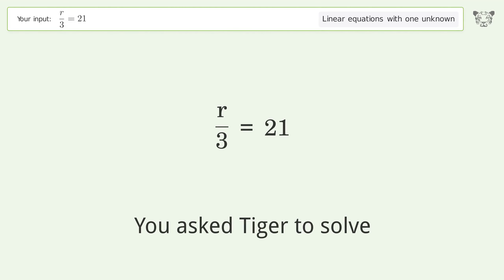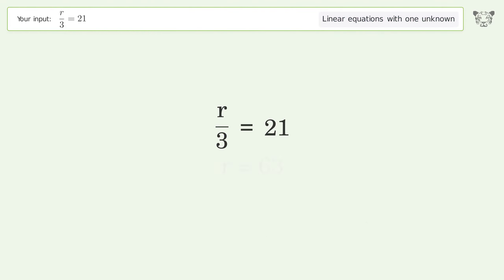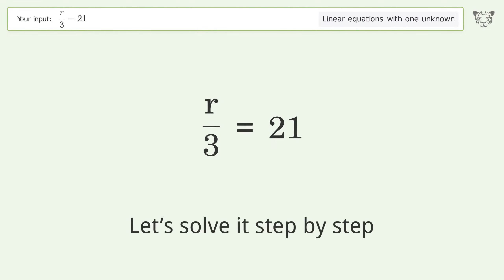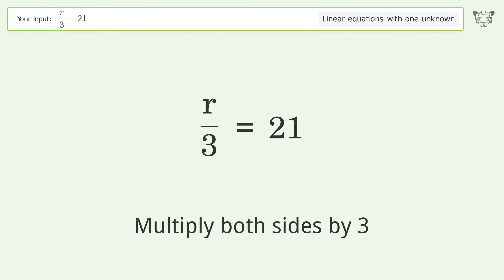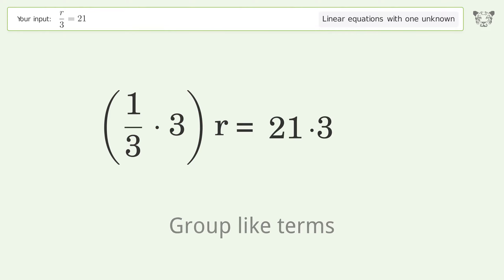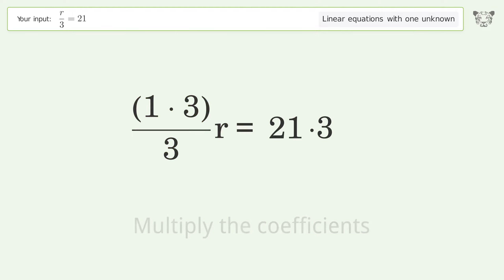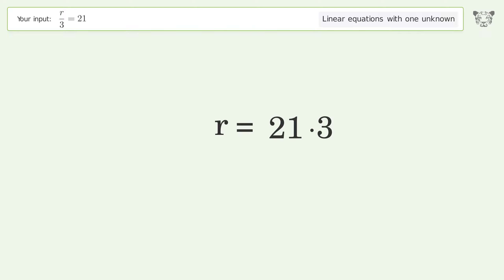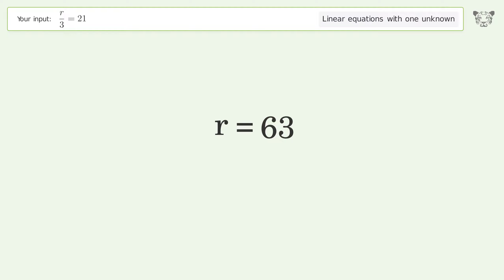Solve r/3=21: Linear Equation Video Solution | Tiger Algebra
Struggling with r/3=21? Watch our step-by-step video on Tiger Algebra to master this linear equation effortlessly.